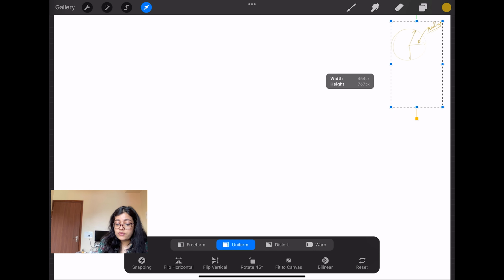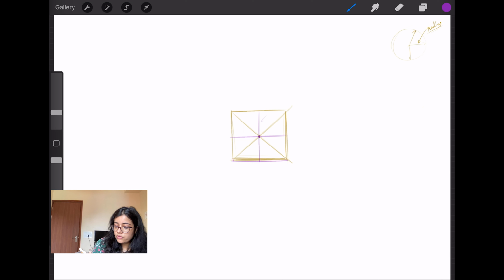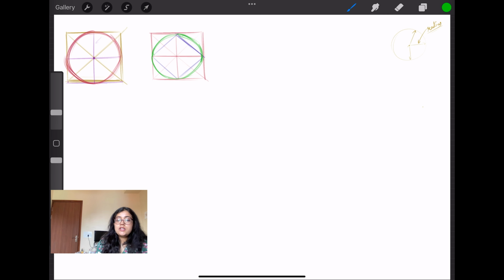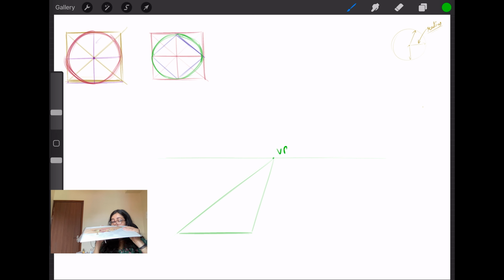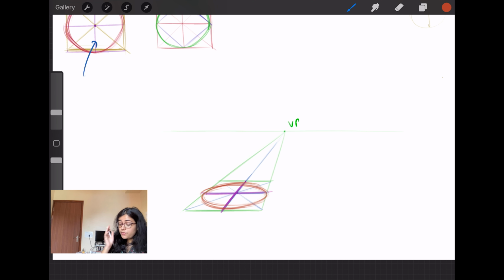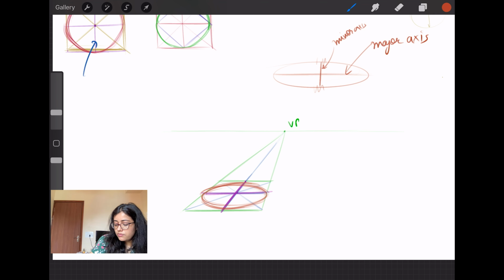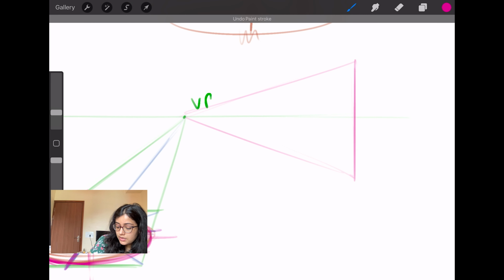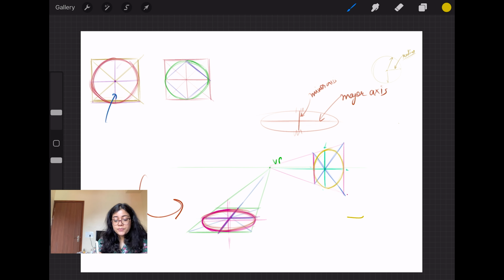How to Draw CIRCLES and ELLIPSES in PERSPECTIVE for beginners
Hello everyone, Karuna here. In this video, I've uploaded about making circles in one-point perspective basics. Hope this will help you to draw better. Practice and let me know your feedback in the comments below